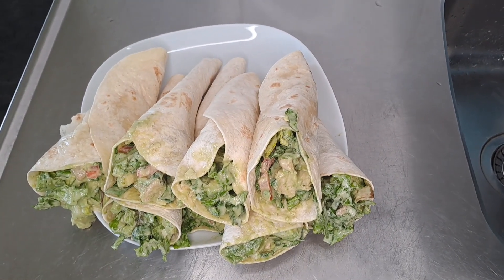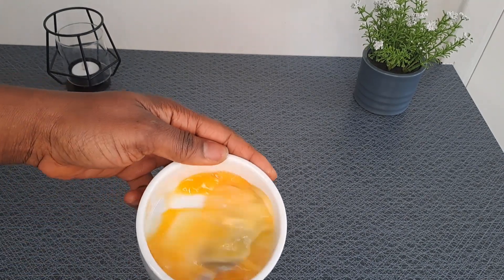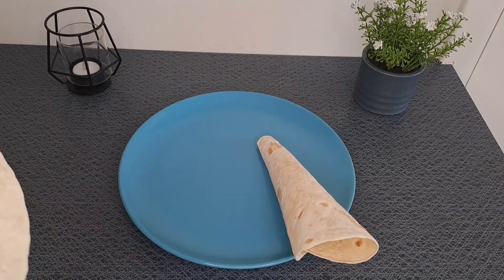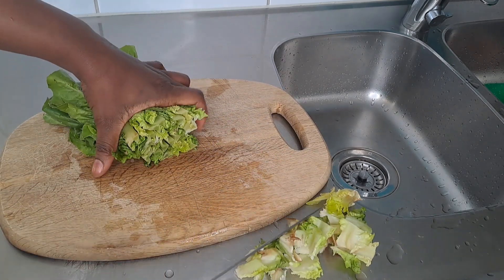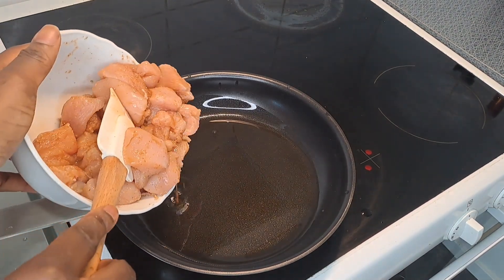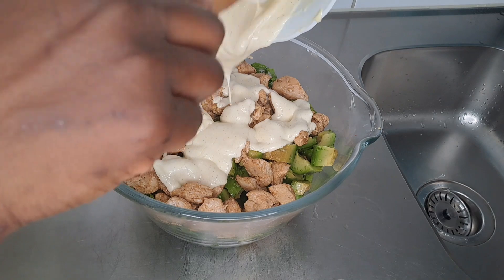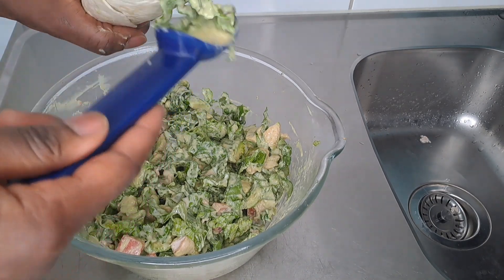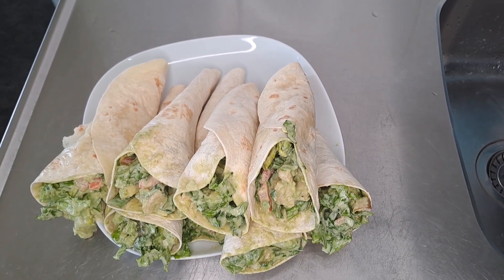HOW TO USE TORTILLA RAPS TO MAKE CONES AND SERVE IT WITH CHICKEN SALAD#tortilla#salad#chicken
tortilla
egg
letus
avocado
Onion
tomatoes
chicken
vegetables oil
Garlic powder
white pepper
liquid Seasoning
Salt
vinegar
FOR THE CREAM
mayonnaise
natural yougurt
Salt
sugar
vegetables oil
nutmeg